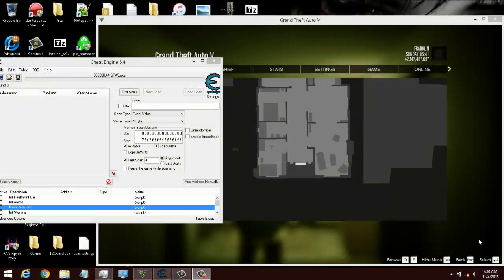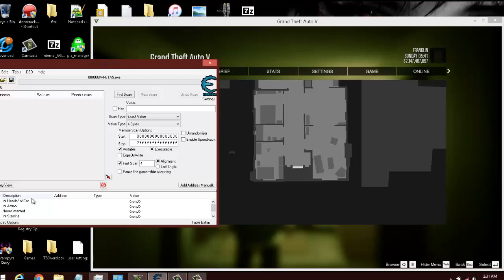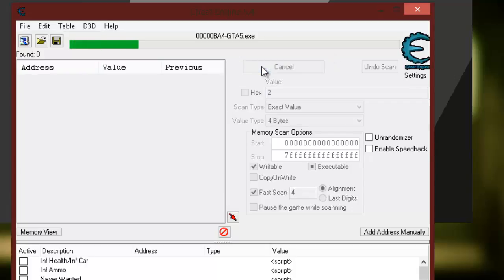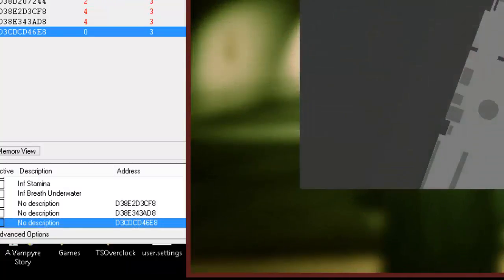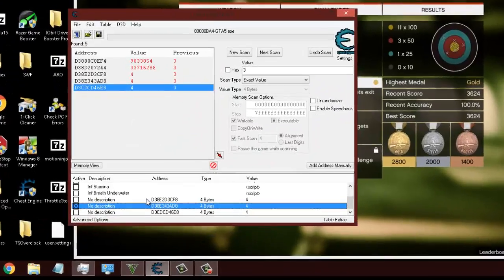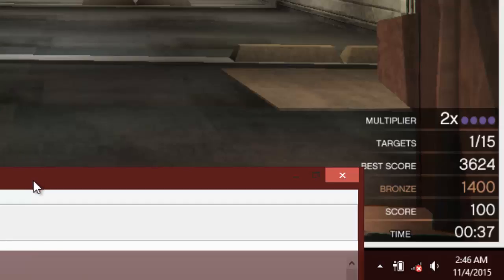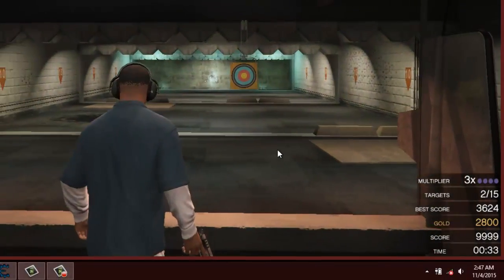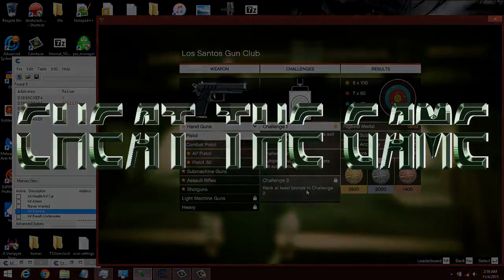GTA V CE Massive Points, Multipliers and Other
The Best Source To Learn Game Hacking GTA V finding values easily using cheat engine to cheat at the world's favorite game.

UPDATED - Added Inf Special Ability and Inf Steady Hand Usage For Darts. If you want my codes for v1.03 they are a work in progress but feel free to have them, Read the READ ME 1st